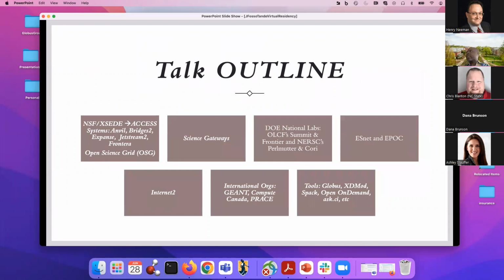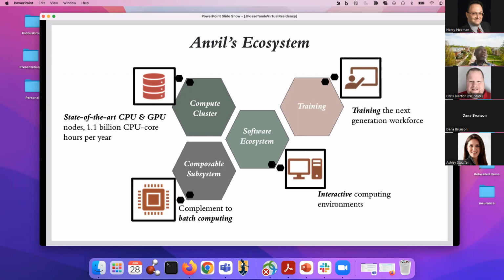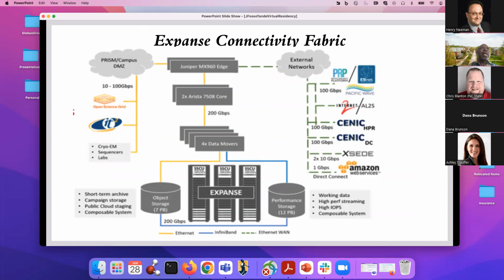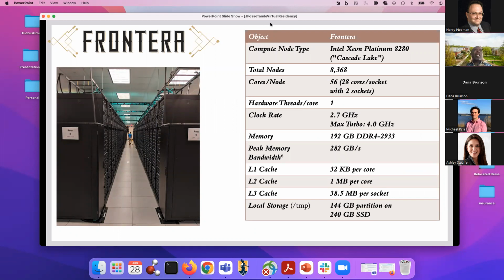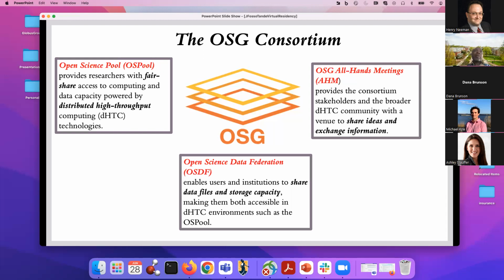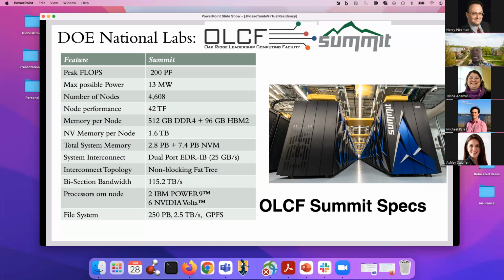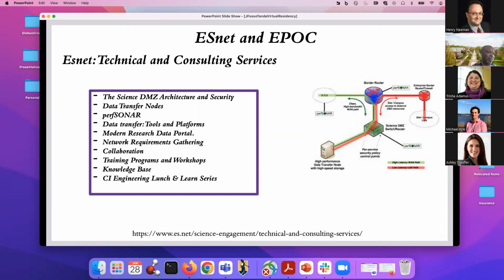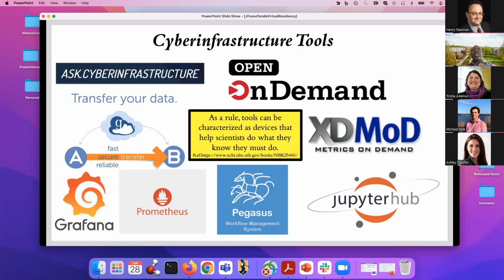Virtual Residency 2022 06 Talk Cyberinfrastructure Landscape Sys Svc Tech Fosso Tande 2022/06/28